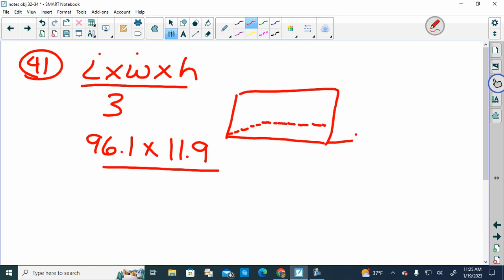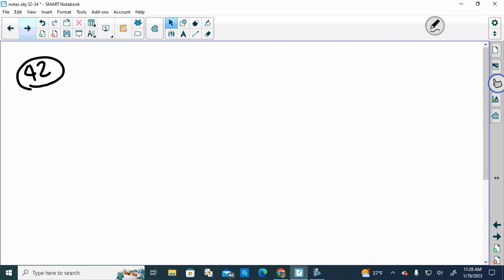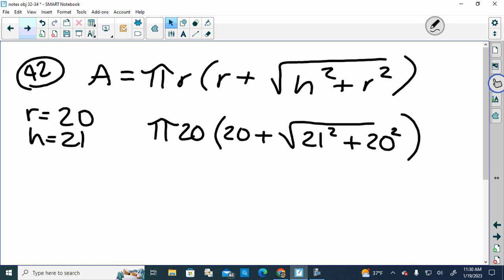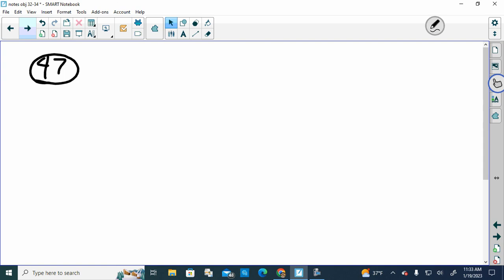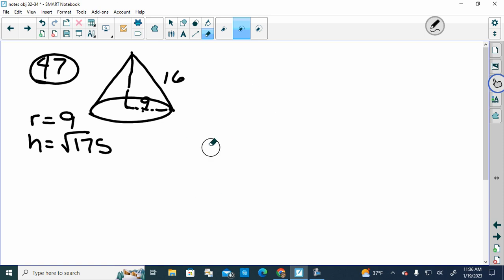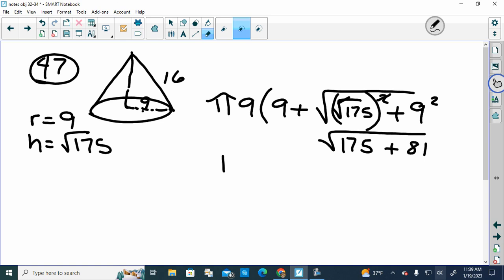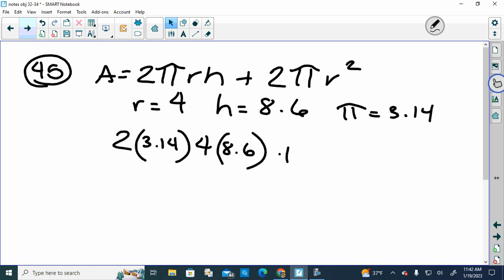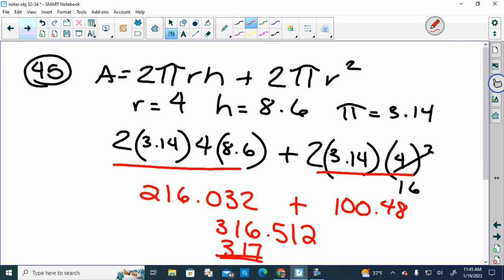notes obj 32 34 2023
surface area of cones